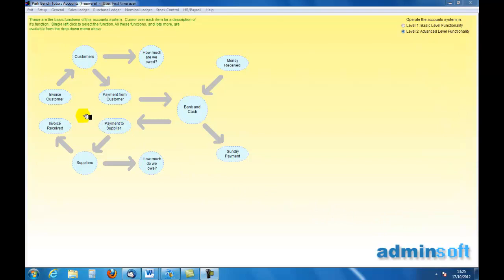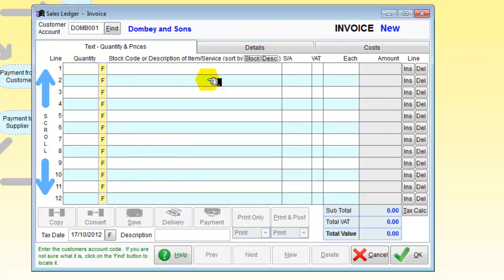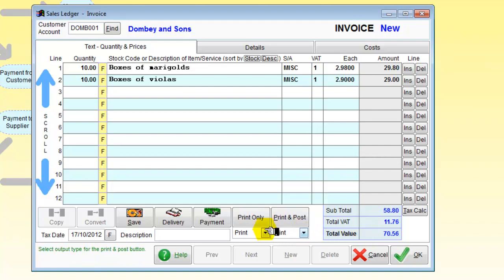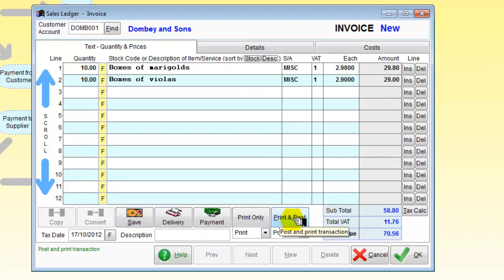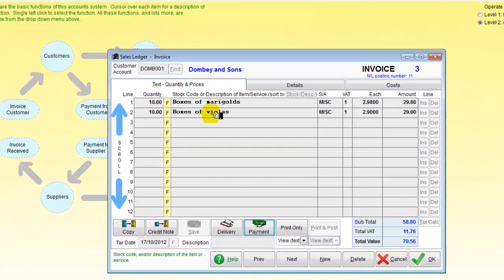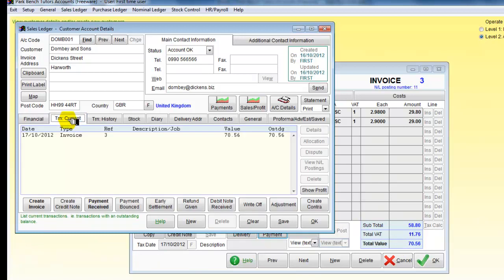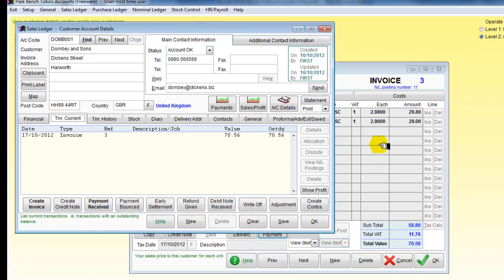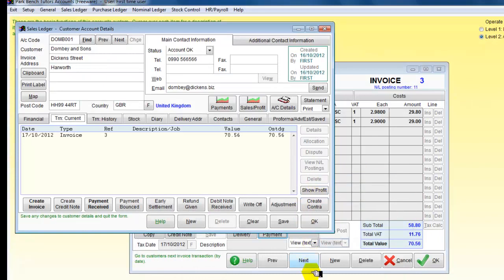Free Account Software Lesson 17 by David Hopcroft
Adminsoft Accounts Invoice to customer